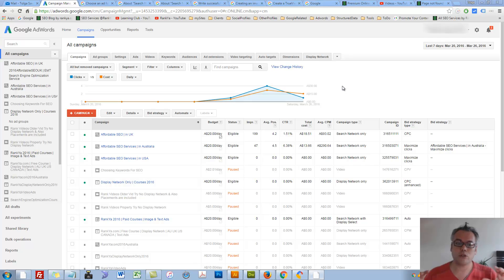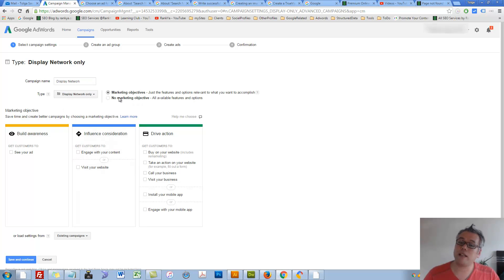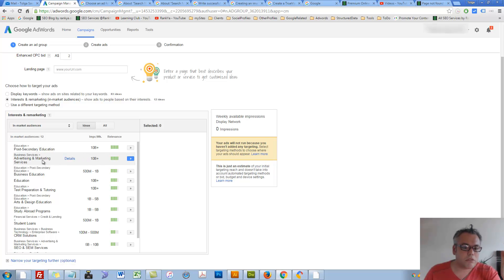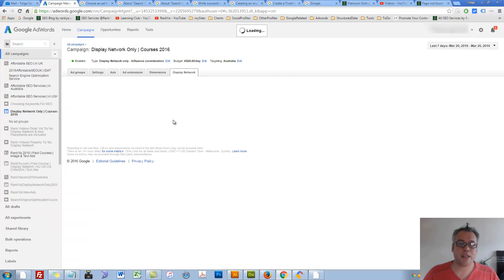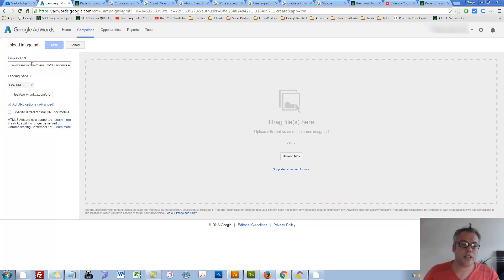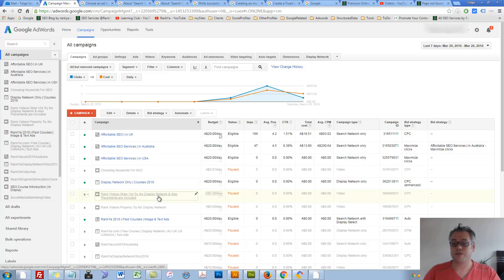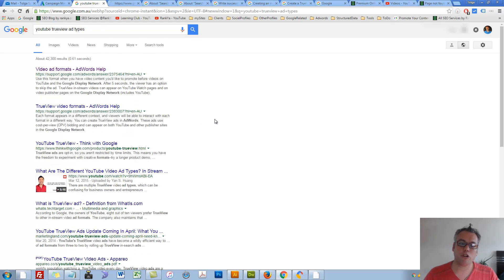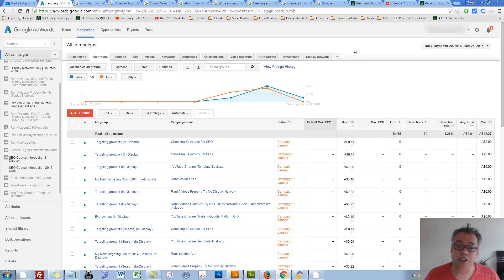Google Adwords Tutorials - Display Network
Google Adwords Tutorials - Display Network explained in this video lesson. Latest Google Ads how-tos can be found here